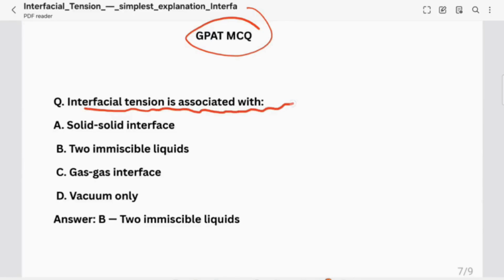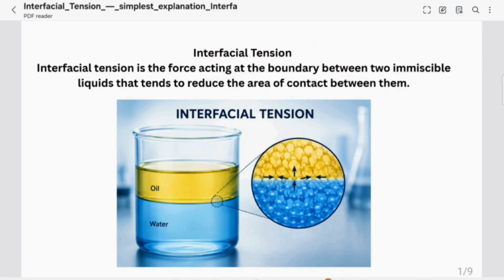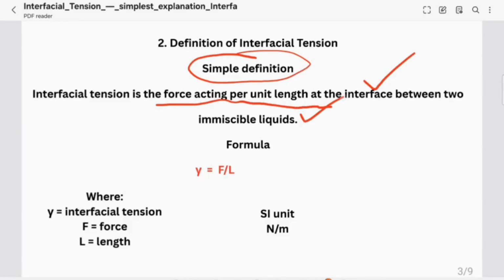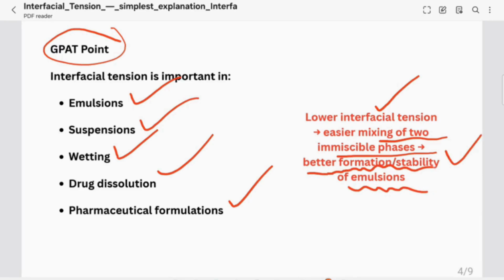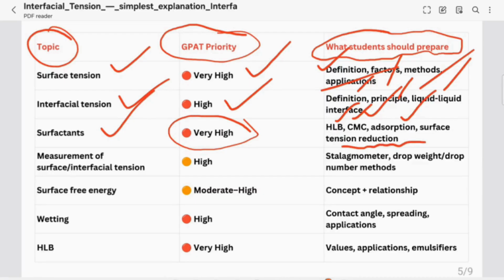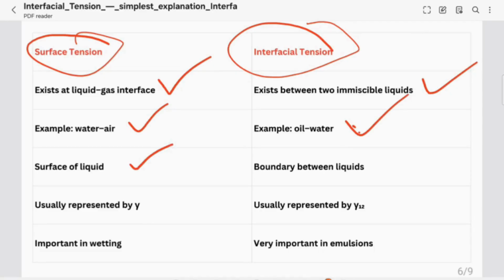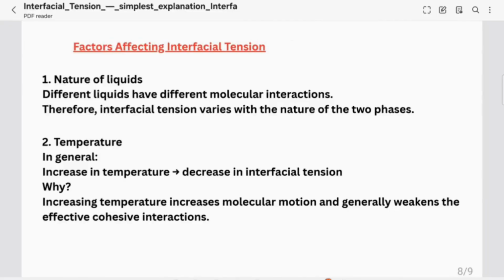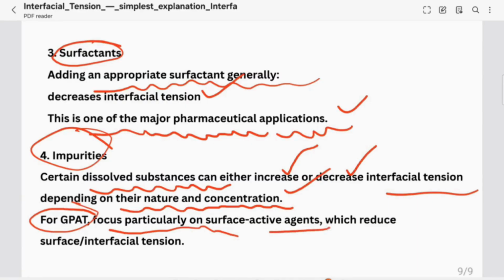Interfacial Tension | GPAT & B.Pharm | Physical Pharmacy | Complete Concept + MCQs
📚 **INTERFACIAL TENSION – COMPLETE GPAT & B.PHARM LECTURE**

In this video, we will learn **Interfacial Tension** in a simple and exam-oriented way, especially for **GPAT, B.Pharm and Physical Pharmacy/Physical Pharmaceutics** students.

🔹 **Topics covered:**
• What is an interface?
• Interfacial tension – definition and concept
• Molecular explanation of interfacial tension
• Surface tension vs interfacial tension
• Oil–water interface
• Factors affecting interfacial tension
• Surfactants and reduction of interfacial tension
• Contact angle and wetting
• Measurement of interfacial tension
• Pharmaceutical applications
• Emulsification and interfacial phenomena
• Important GPAT points
• Numerical/problem-solving concepts
• MCQs for practice
• Quick revision

🎯 **Useful for:**
✔ GPAT 2027 Preparation
✔ B.Pharm Students
✔ M.Pharm Students
✔ Physical Pharmacy
✔ Physical Pharmaceutics
✔ Pharmaceutical Sciences Competitive Exams

interfacial tension
interfacial tension gpat
interfacial tension for gpat
interfacial tension b pharm
interfacial tension physical pharmacy
interfacial tension physical pharmaceutics
physical pharmacy gpat
physical pharmaceutics gpat
gpat 2027
gpat preparation
gpat pharmacy
gpat physical pharmacy
b pharm physical pharmacy
b pharm pharmaceutics
interfacial tension mcq
interfacial tension numerical
surface tension and interfacial tension
surfactants gpat
emulsification gpat
pharma talk with imran
physical pharmacy mcq
gpat mcq pharmacy

💬 **COMMENT:** Which Physical Pharmacy topic should I explain next?

**Welcome to Pharma Talk with Imran – Your Pharmaceutical Industry Learning Hub!**

Learn Pharmaceutical Manufacturing, Industrial Pharmacy,
Quality Assurance (QA)
Quality Control (QC)
GMP, GLP, GDP, WHO GMP, US FDA concepts
 Regulatory Affairs, Validation, Qualification, NABL Accreditation, Pharmaceutical Packaging
 Production, API Manufacturing, Formulation Development, SOPs, Documentation, Compliance, Audits
Process Validation, Cleaning Validation, Calibration
Cleanroom Technology, HVAC, Pharmaceutical Equipment
Pharmaceutical Microbiology, Stability Studies
Quality Management System
Quality Risk Management
Batch Release
CAPA, Change Control, Risk Management
Pharma Careers, Interview Preparation, and practical industry skills.
Designed for B.Pharm, M.Pharm, D.Pharm, Pharm.D students
 pharmacy freshers, researchers
and pharmaceutical professionals.